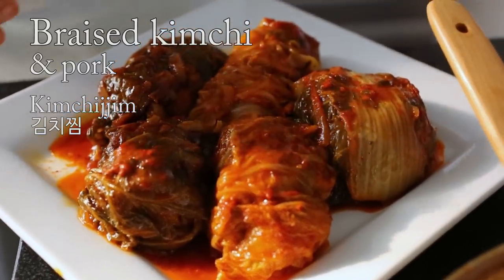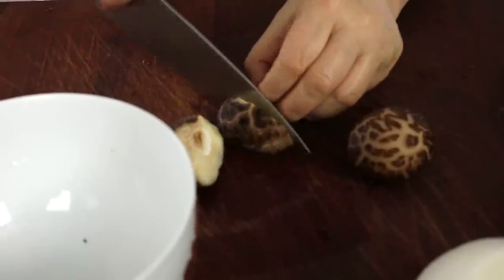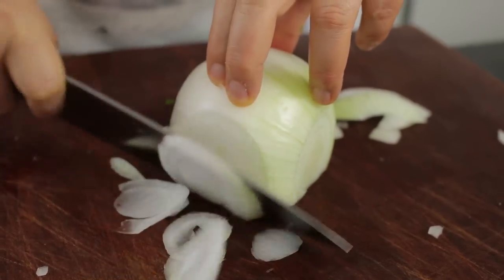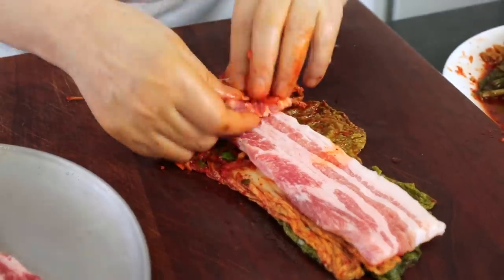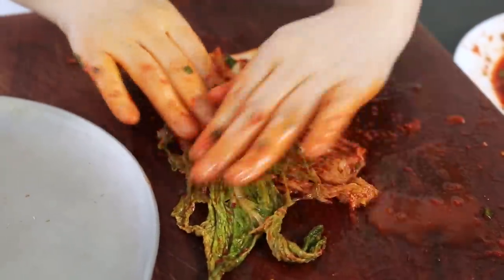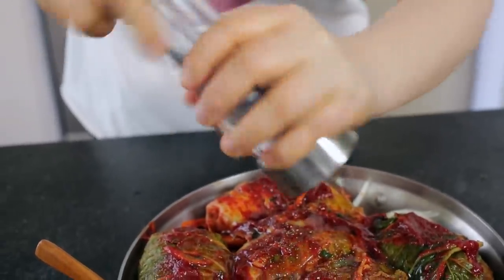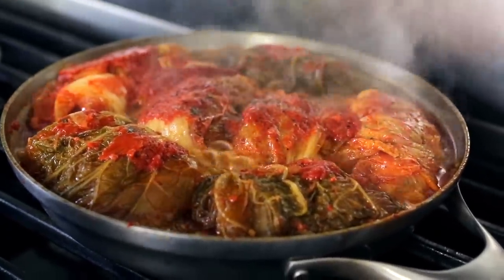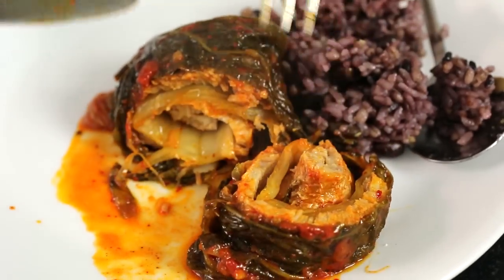Braised Kimchi & Pork (kimchijjim: 김치찜)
Today we’re going to make kimchijjim, which is braised kimchi with pork and/or with mushrooms. It’s a delicious, savory side dish for rice that’s hearty, meaty, spicy & addictive!.